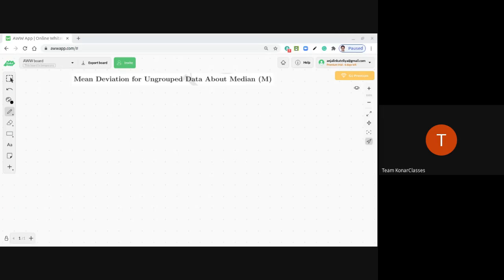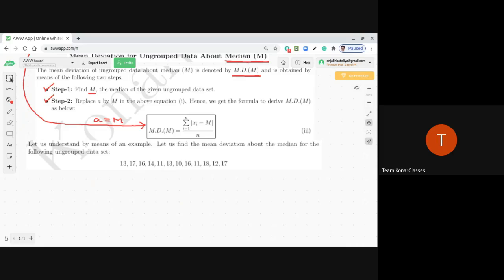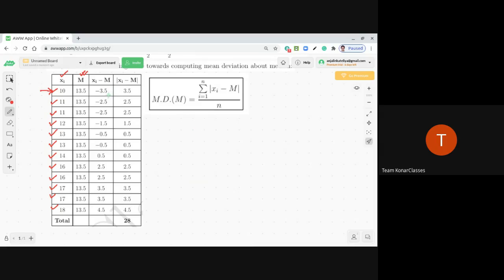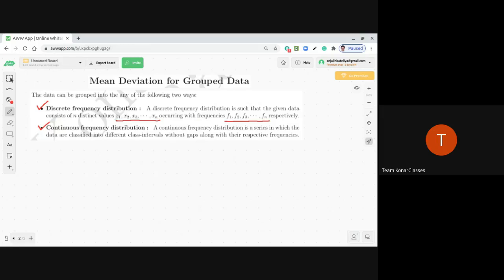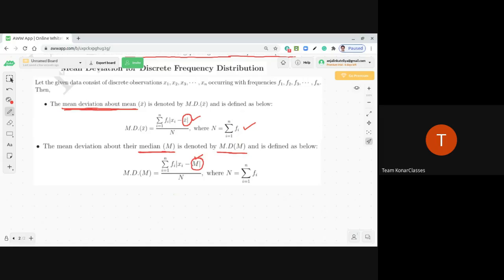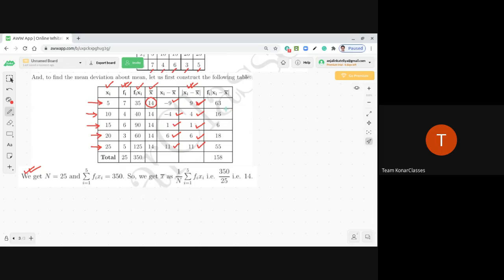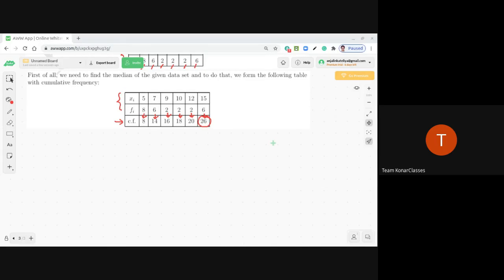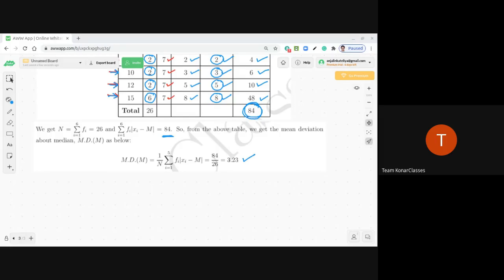Statistics Session-3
This video contains recorded classroom sessions in which we discussed Statistics Session-3 covering the following topic:

(1) Mean deviation of ungrouped data about the median. Explained with representative example.
(2) Introduction to mean deviation of grouped data.
(3) Mean deviation about mean for discrete frequency distribution. Explained with representative example.
(4) Mean deviation about median for discrete frequency distribution. Explained with representative example.

As you see, our classroom sessions are interactive in which every student is involved in the discussion.

If you like this, recommend our online classroom session to other students.